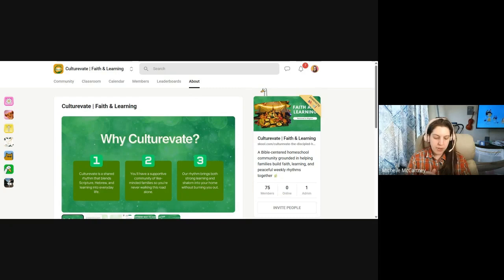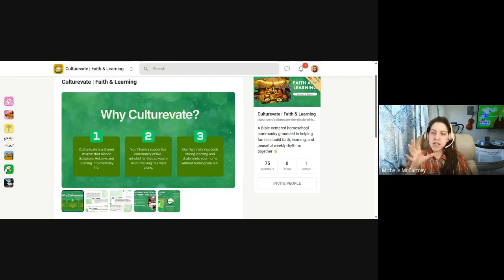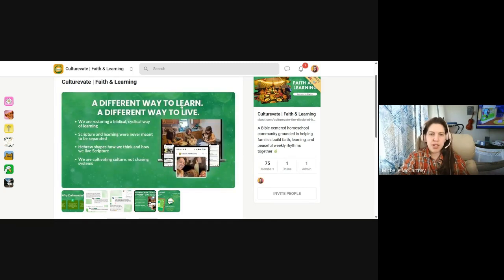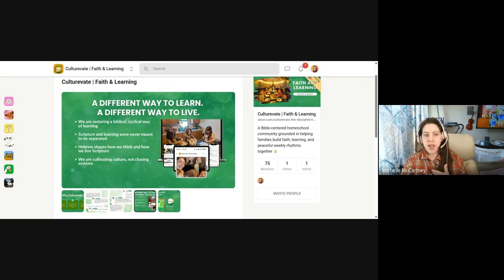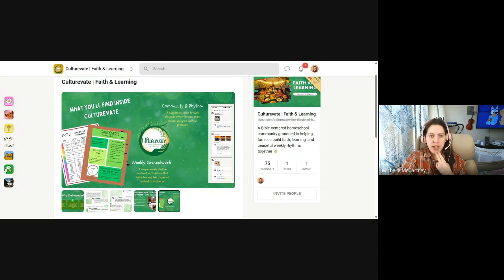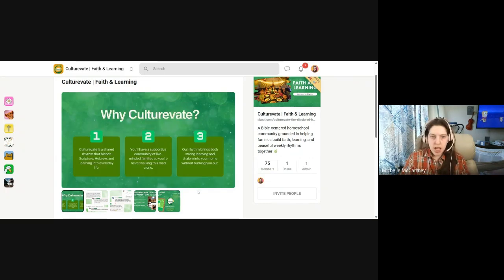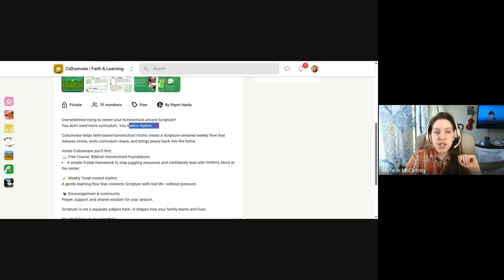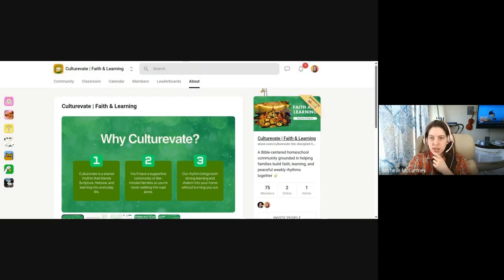This Landing Page Converts at 27.5%… But It’s STILL Failing (Here’s Why)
This video is packed with practical and profitable ideas to help you earn $5,000 or more every month—all from home! I share real-world examples and actionable steps to get you started today.

Hi, i’m Michelle.  Mom, wife, and entrepreneur.  I am the mama to 4 small children and my oldest is only 6 years old.  In the past 6 years, I have pivoted through different businesses as part of my entrepreneurial experience.  I started with a bookkeeping business that I grew from nothing to multiple employees.  Then, I went into marketing and went from being a social media manager to a full scale marketing agency with subcontractors.  Now, I help moms just like you bring home an extra $5,000 or more every month without sacrificing family time.

On this channel, we go over all the details of how I manage raising 4 small children, homeschooling them, and running a home family-run business.  Let me show you the ropes on how I do it and everything i’ve learned in the process.

Before you start thinking that this youtube channel is too good to be true, I have something to admit.  There’s a catch.  By sharing all of this information and helping you learn how to make money at home with your kiddos, maybe you’ll considering joining my free community to make even more money and work with me to optimize your business for flawless scalability that accommodates the needs of a stay at home mom.

So, without further adieu…

Discover how moms are creating flexible income streams while keeping their family the priority.